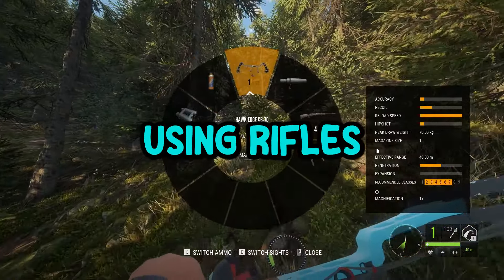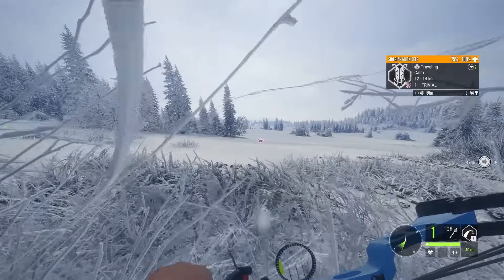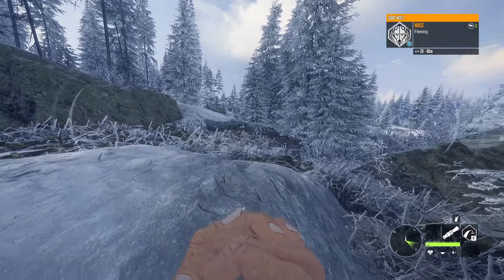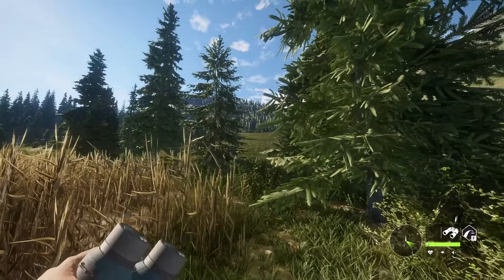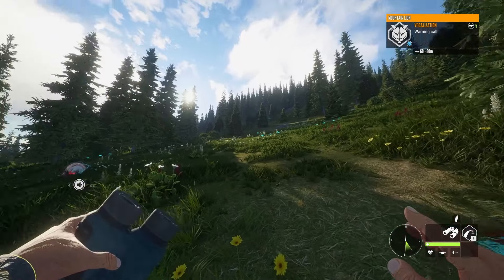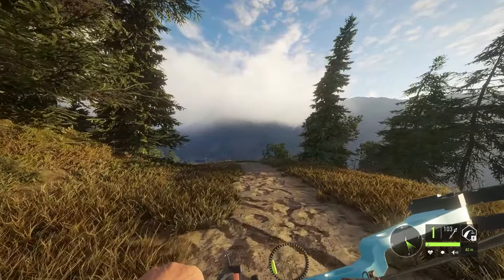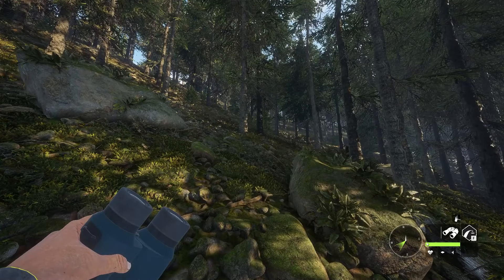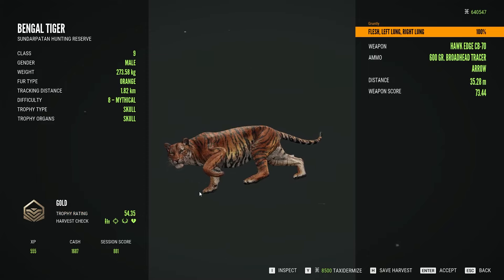I ALMOST DIED Bow Hunting Big Cats - TheHunter: Call of the Wild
Join me on an epic adventure in TheHunter: Call of the Wild as I take on the challenge of bow-hunting all five big cat species! In this thrilling video, I traverse the diverse and beautiful landscapes of Vurhonga Savannah, Sundarpatan, Medved Taiga, and Silver Ridge Peaks to hunt down Lions, Tigers, Snow Leopards, Eurasian Lynx, and Mountain Lions.